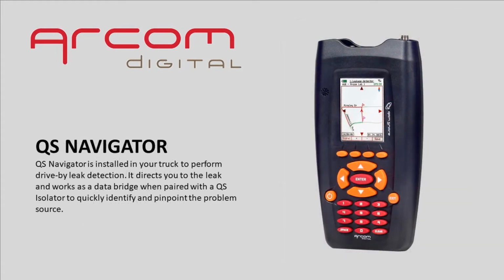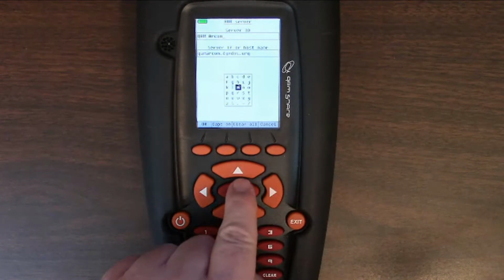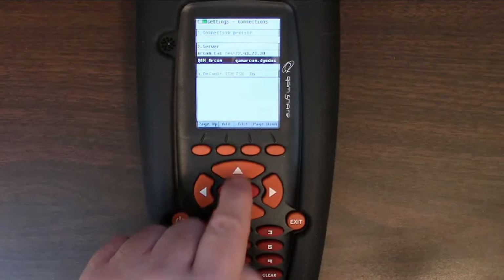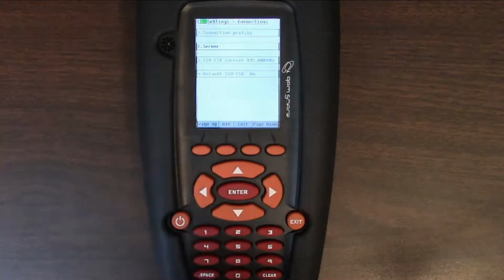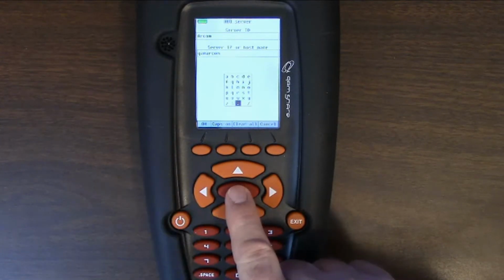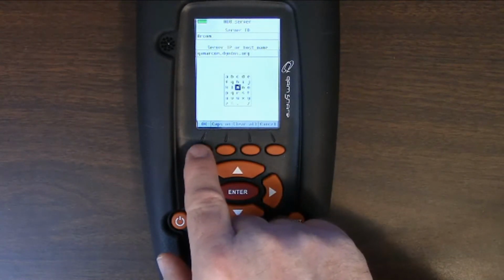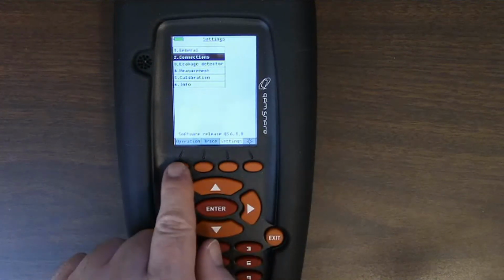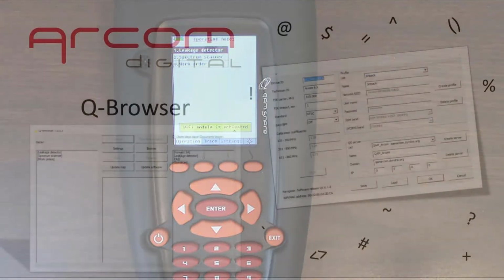QAM Snare Navigator Server Credentials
A Brief overview of how to Enter, Edit, and Delete Server Credentials in a QAM Snare Navigator